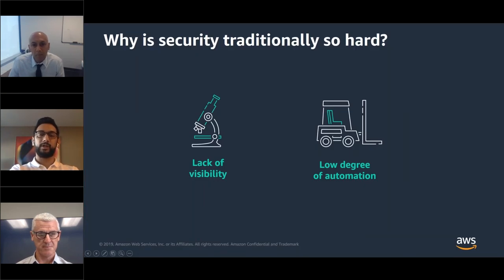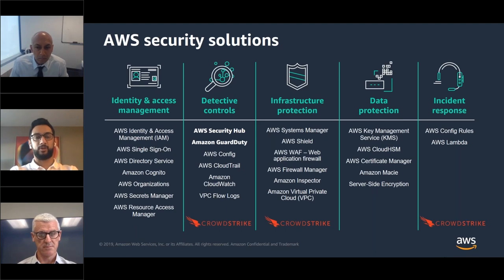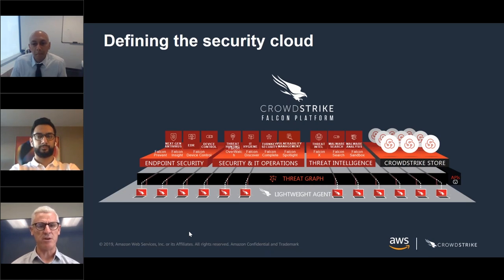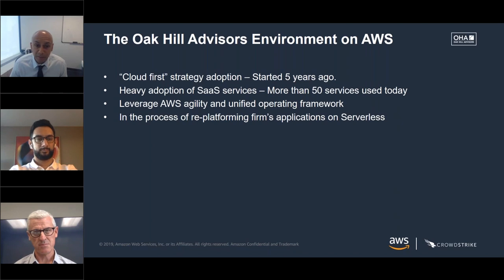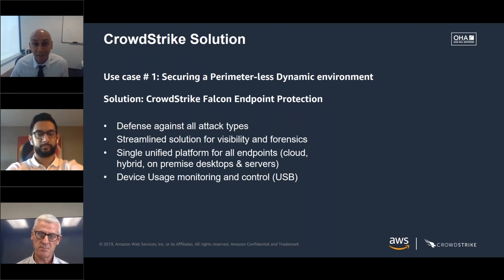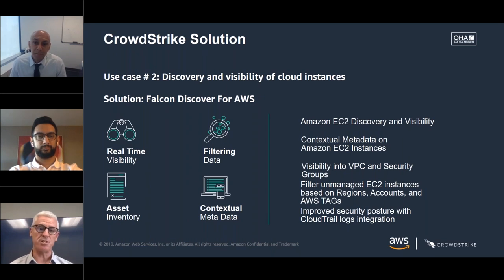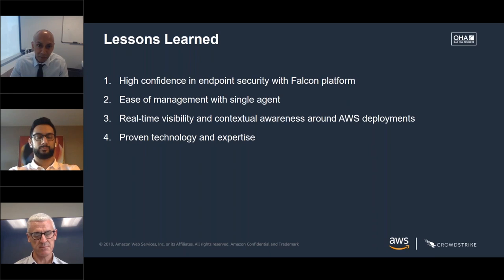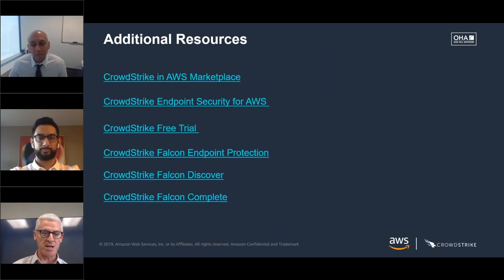Protect Your Cloud Data: Investment Firm Deters Threats with SaaS Endpoint Protection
Watch this webinar to discover how CrowdStrike’s automated security solution on AWS provides endpoint protection to help Oak Hill Advisors keep their applications and data safe.